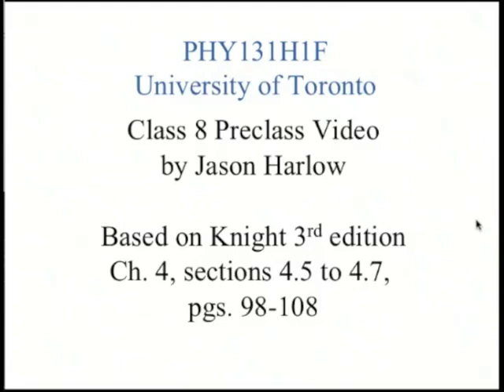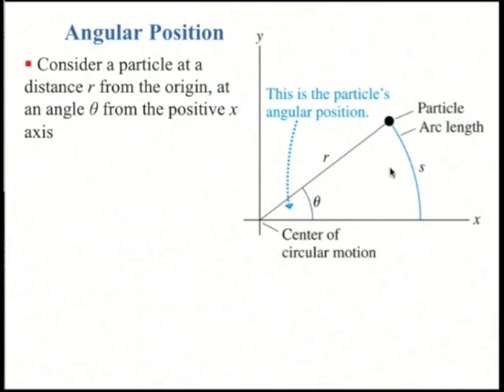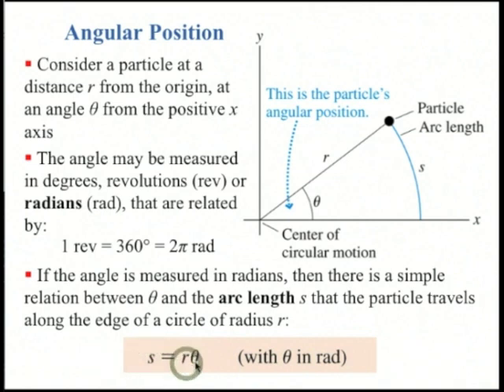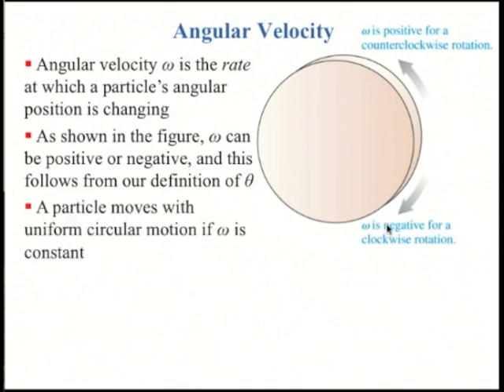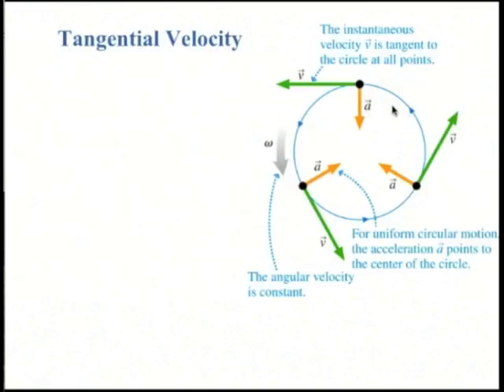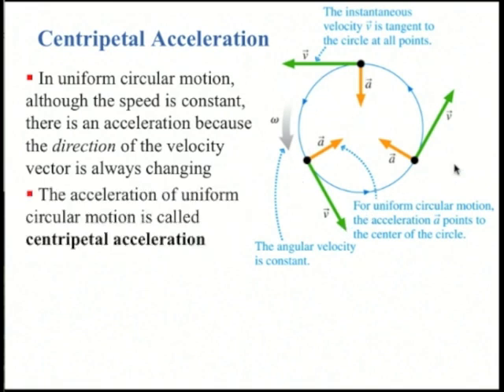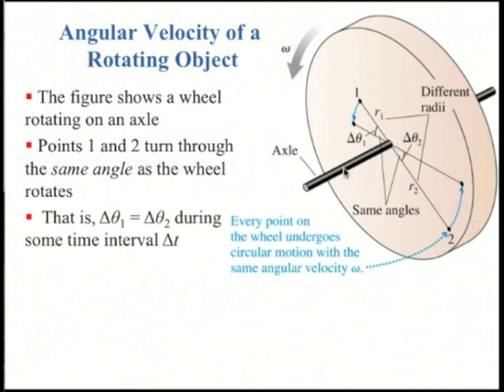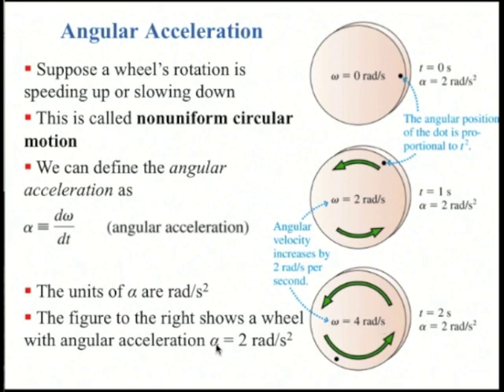PHY131 Preclass 8